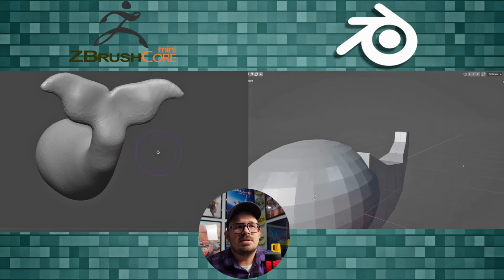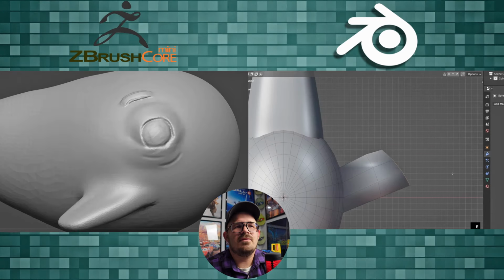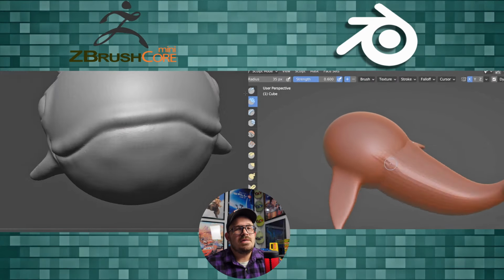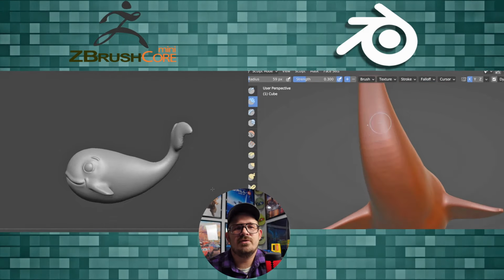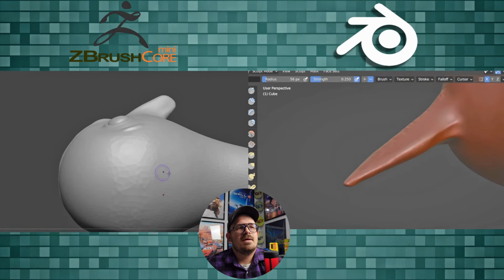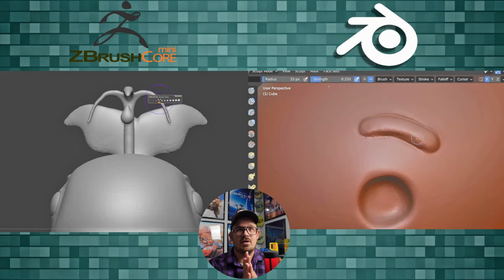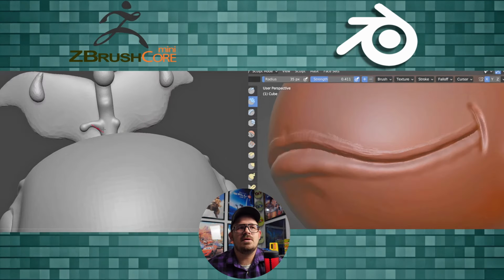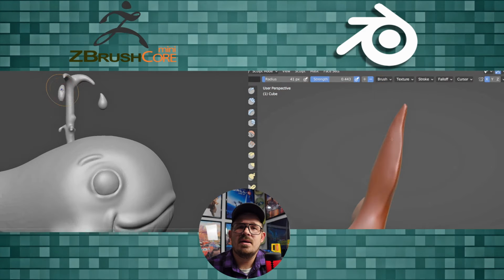Zbrush vs Blender Side by Side Sculpt | Whale Featuring Ryan King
Zbrush core mini vs Blender... Who will win?

@georgezaky-gzrart31 I know I said you were next. I have failed you. I have not forgotten about you though...